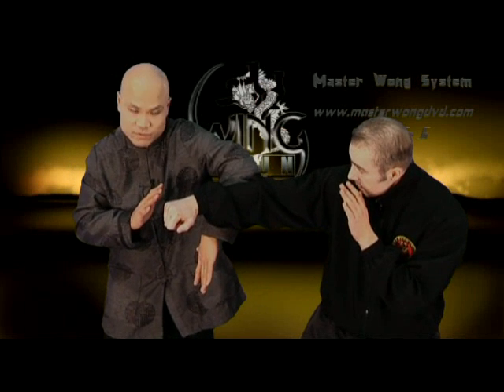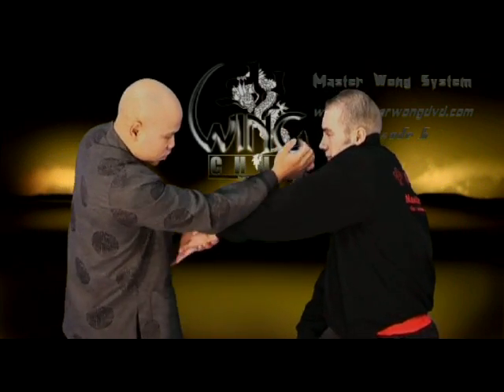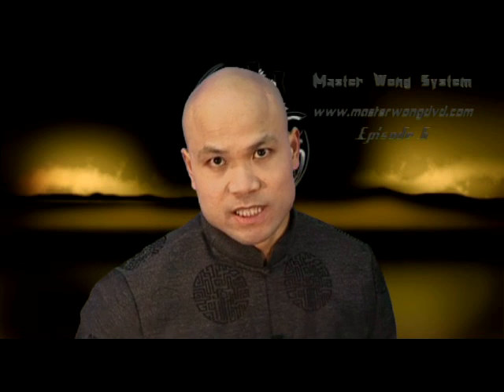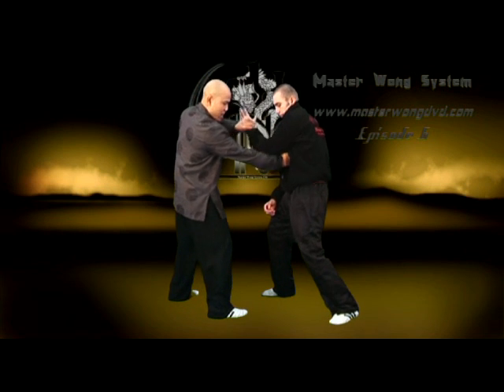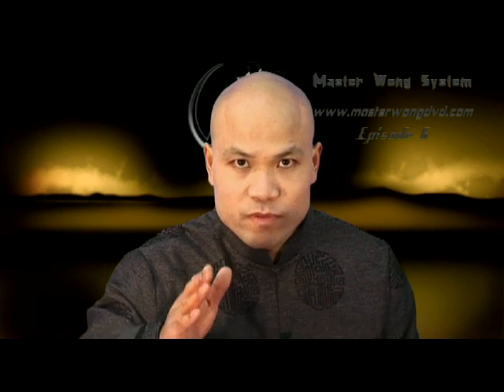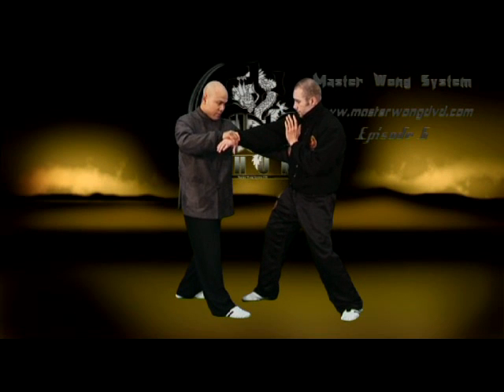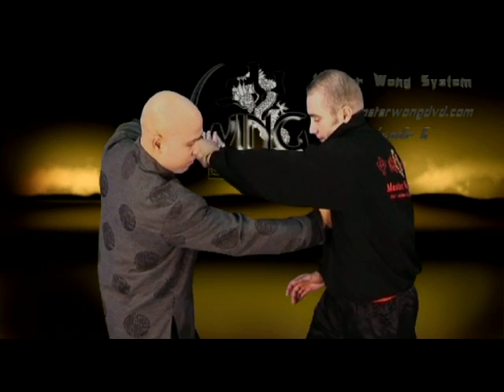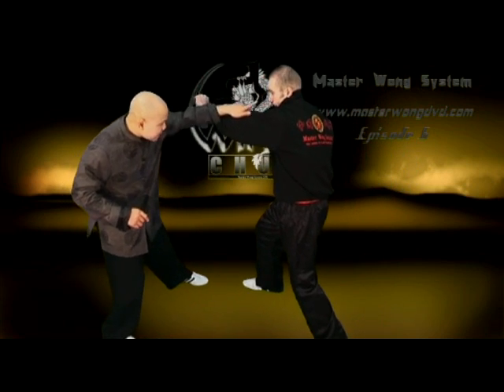Wing Chun Training YouTube - With Master Wong EPS 6